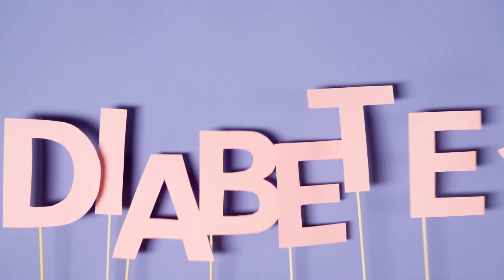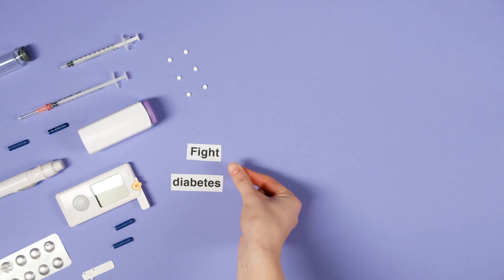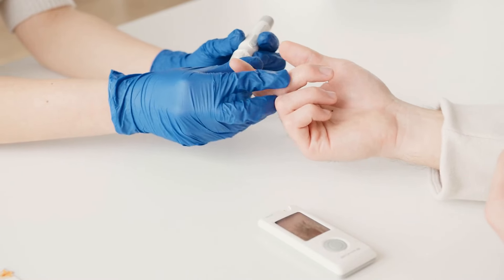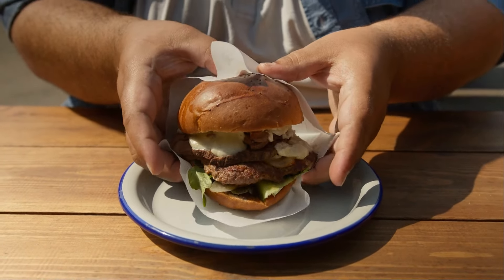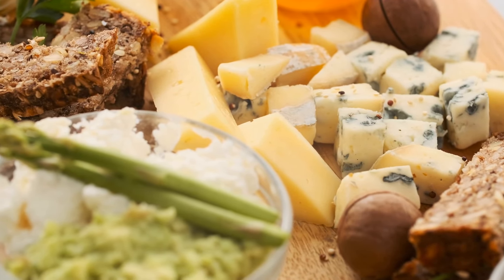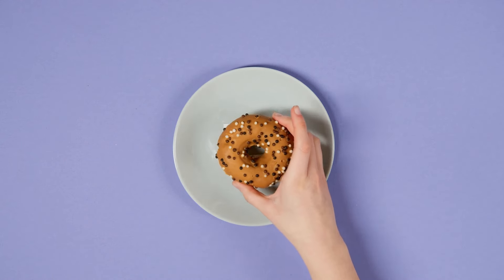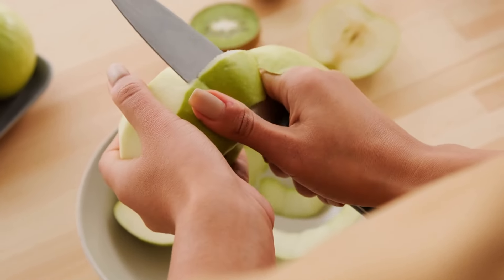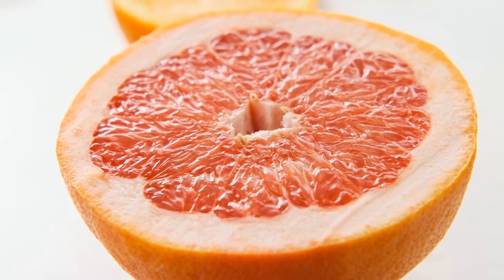Essential Foods for Managing Diabetes: A Comprehensive Guide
Discover the best foods for managing diabetes through this informative guide that highlights the benefits of specific fruits, vegetables, proteins, and more. Learn how apples, raspberries, broccoli, red meat, eggs, and salmon can play critical roles in stabilizing blood sugar levels and enhancing insulin sensitivity. Also, explore how grains, seeds, nuts, and certain beverages contribute to a balanced diabetic diet. This video provides crucial dietary tips to improve glucose control and overall well-being for diabetics.